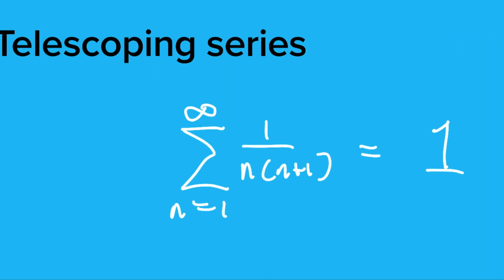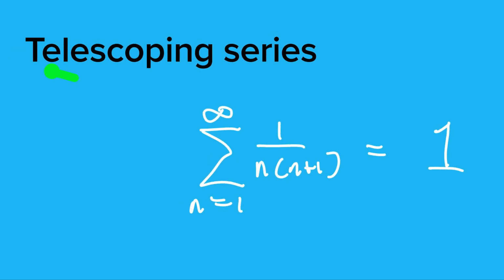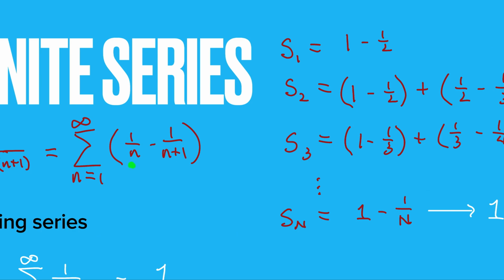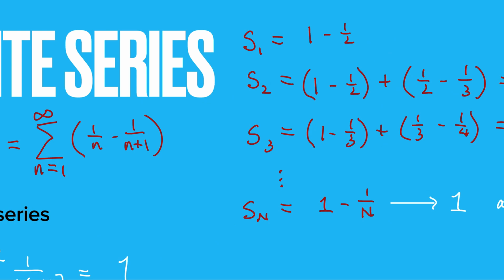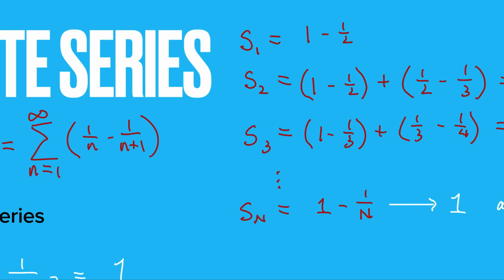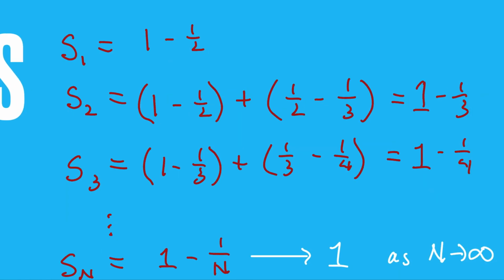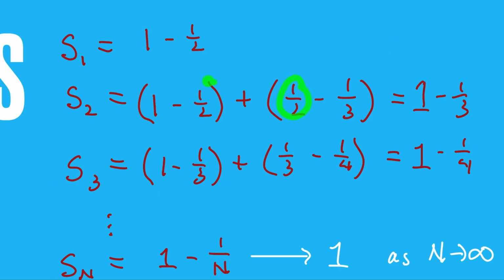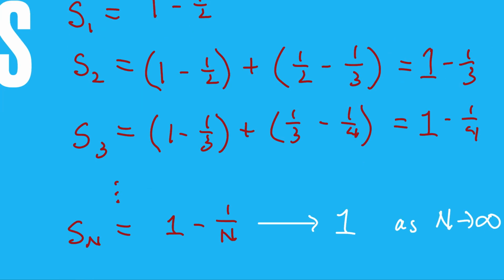Infinite Series 5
Telescoping series, we revisit an example of a convergent series from video 2.